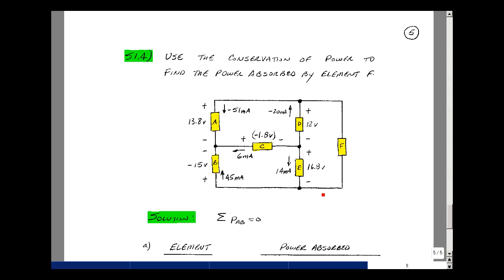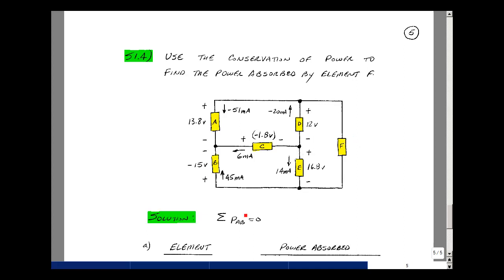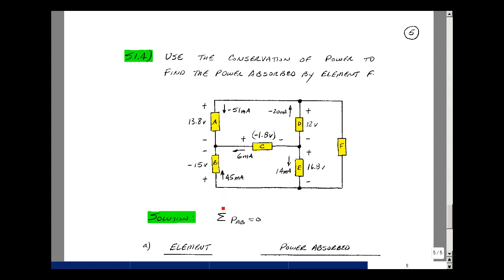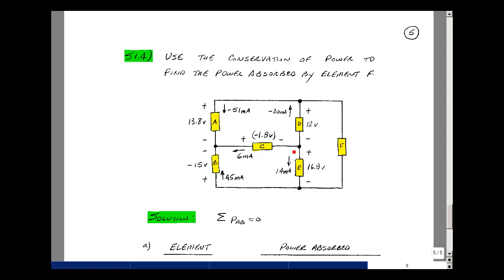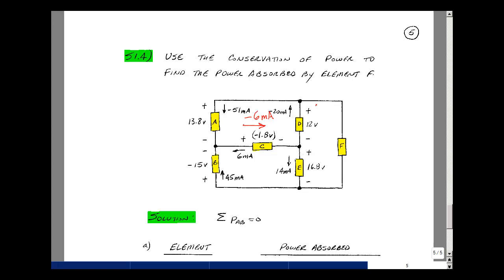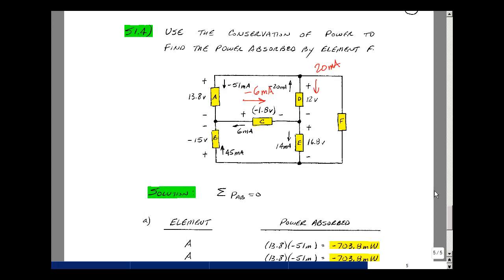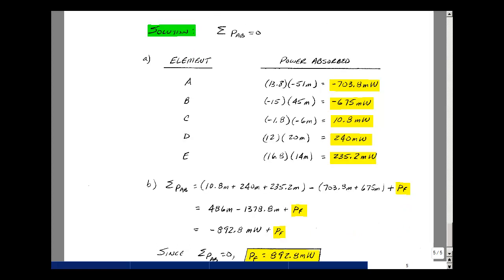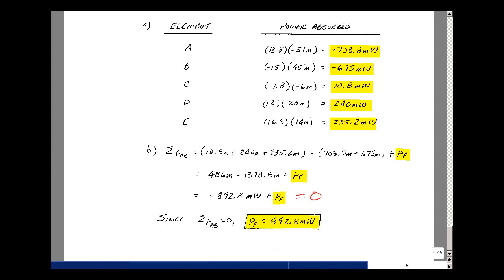ECE201msu: Chapter 1 - Supplemental Prob. S1.4